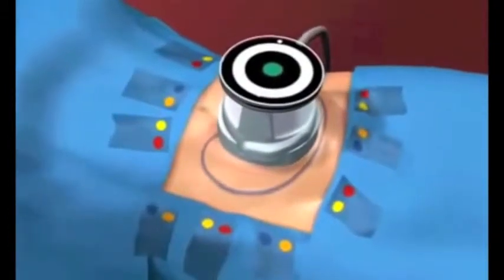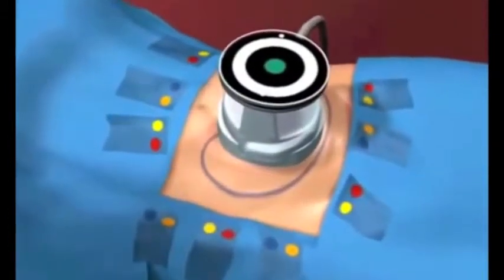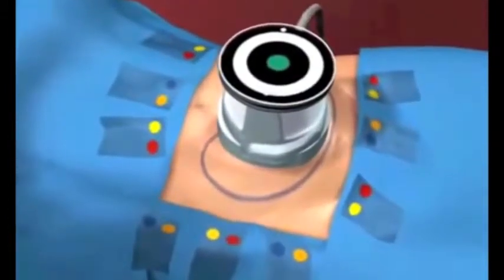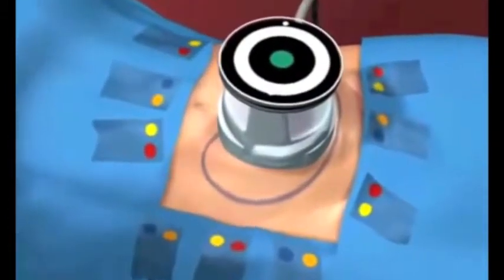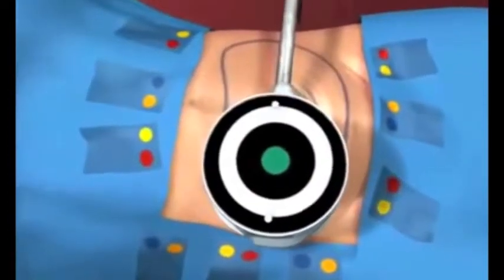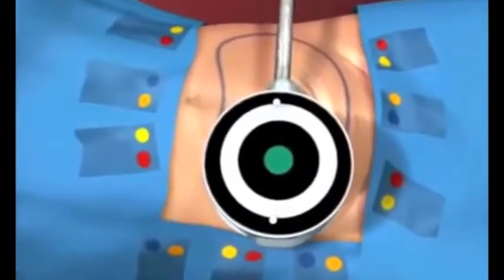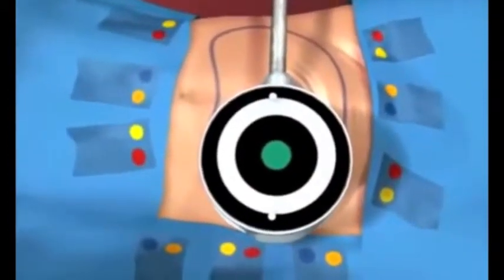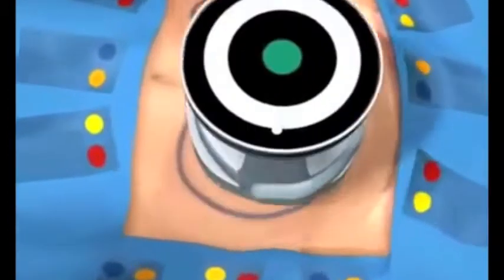Ultrasound Fat Cavitation How does it work www UltrasonicSlimming com YouTube